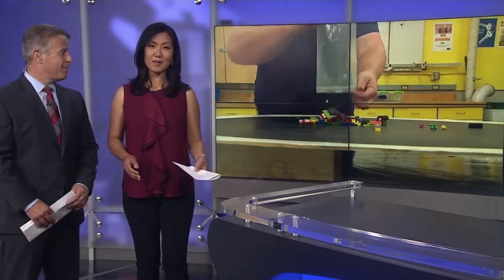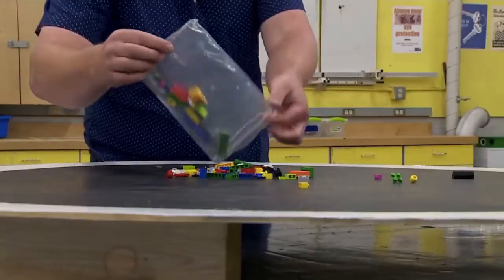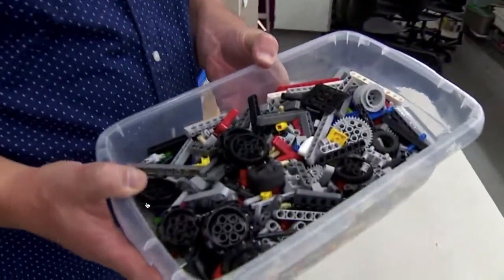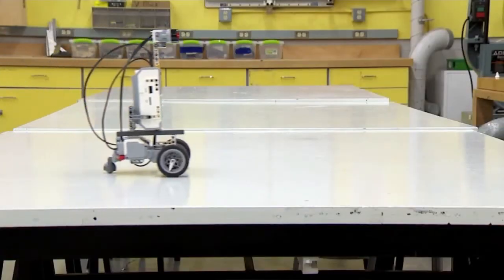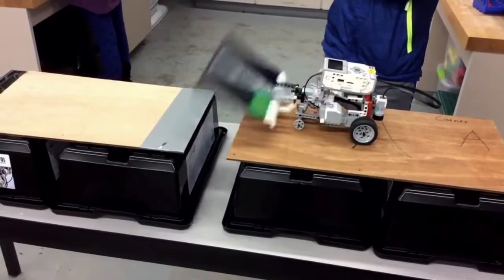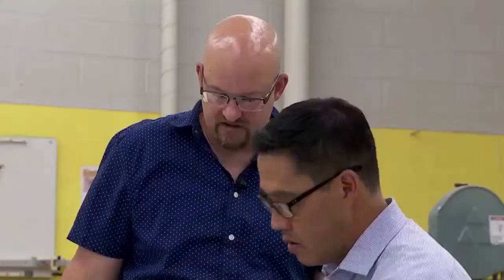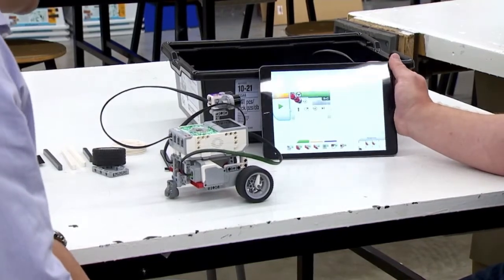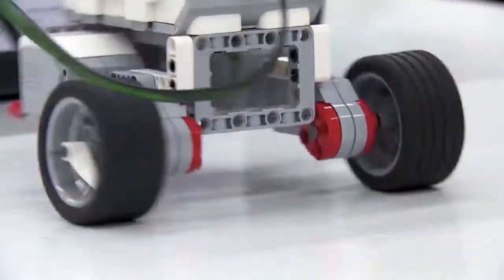KOMO4NewTVSpot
We all have lives outside of comics and youtube. This is part of mine. Not my usual stuff.